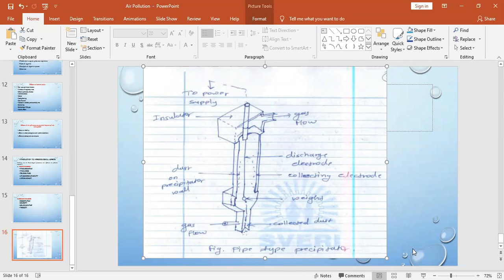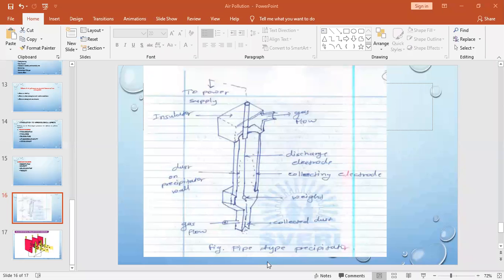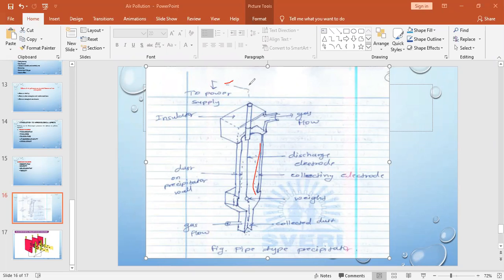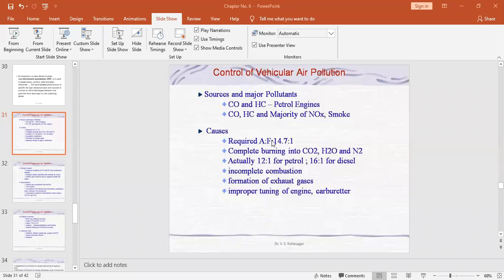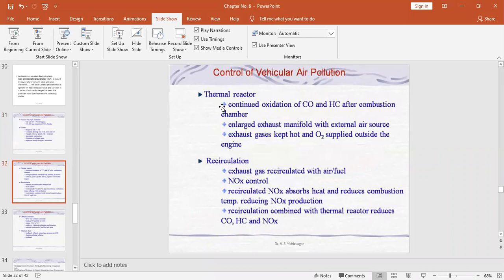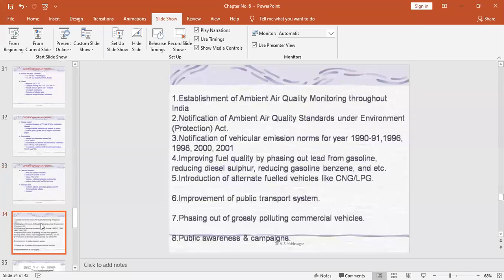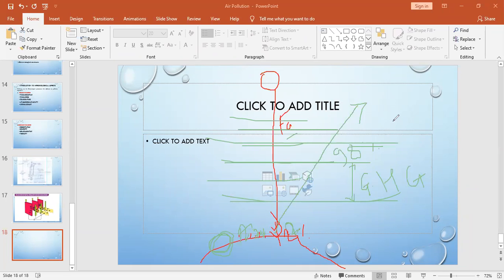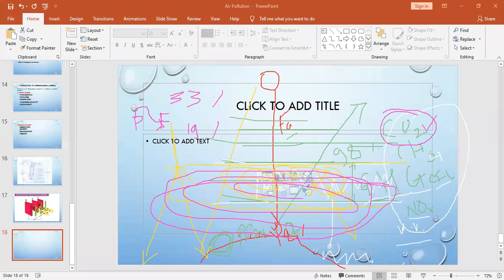ESP and Vehicular Air Pollution COntrol